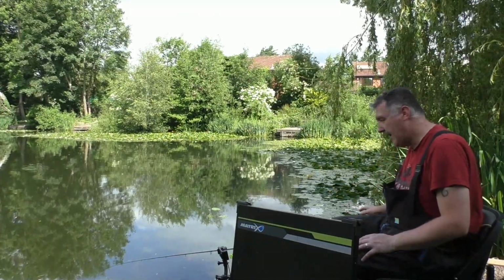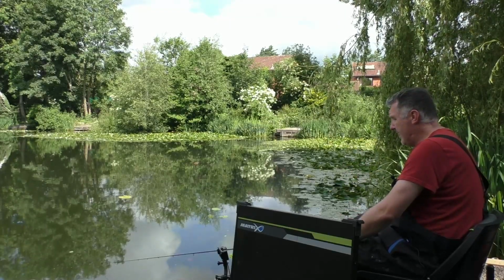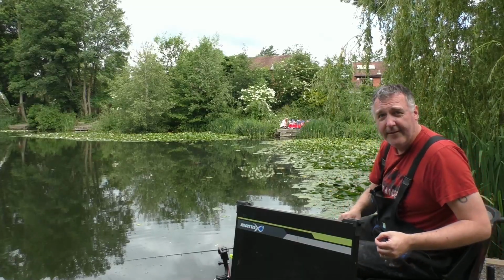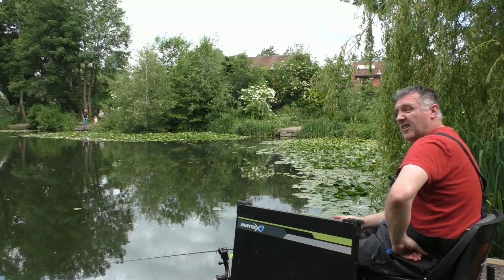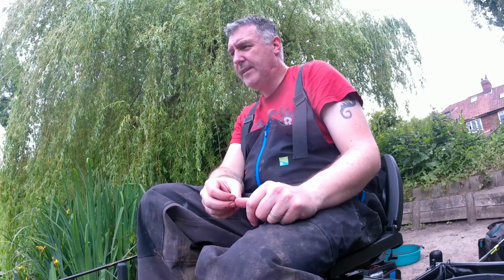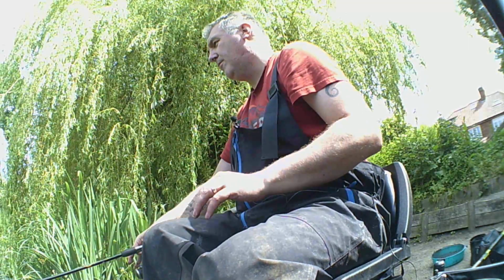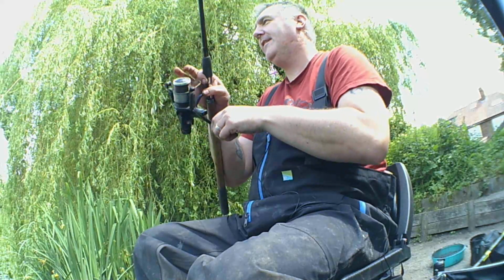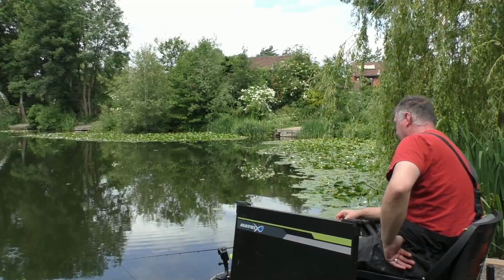Feeder Fishing a Tiny Pond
Sometimes trying something a bit different can really pay off, will today be one of those days? I try feeder fishing on a tiny pond, did I make the right choice? Fishing the York railway pond and using Dynamite baits worm meal groundbait with a helicopter rig, let's see what happens.
Matrix xr36 comp
Matrix side tray
any support is most welcome and will help the channel to grow bigger and better.

Click this link for a FREE 30 day trial of Amazon Prime, where you can find some awesome fishing content! And get free delivery on your amazon purchases

**clicking the amazon links above we give us a small payment if a purchase is made.